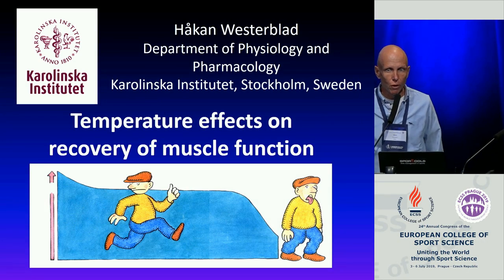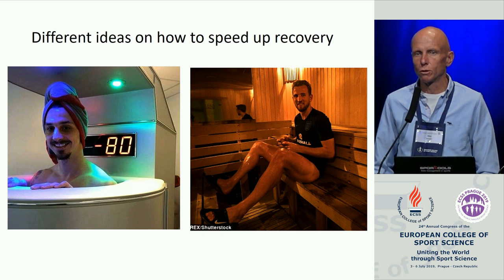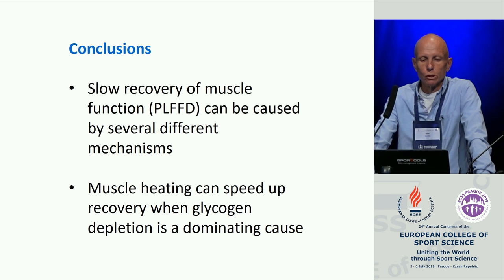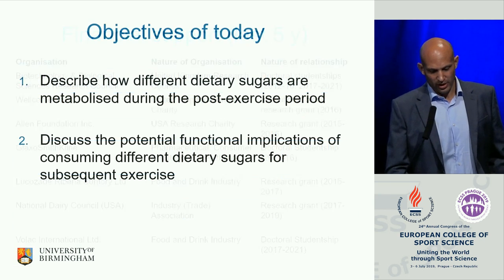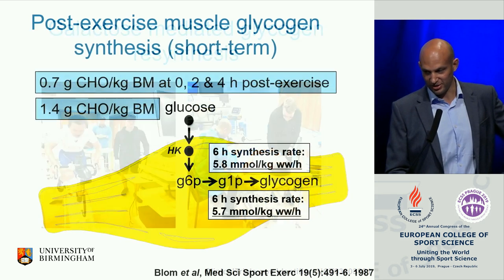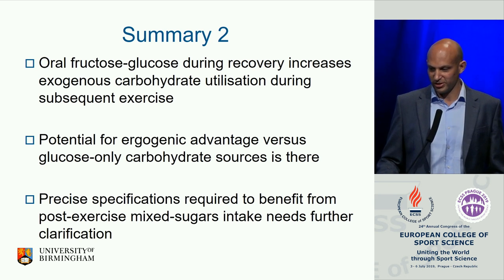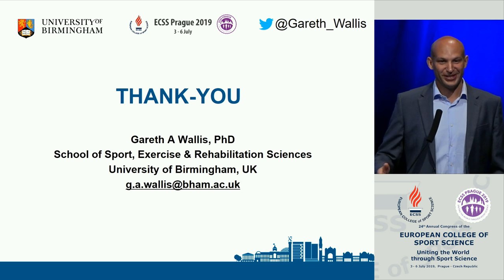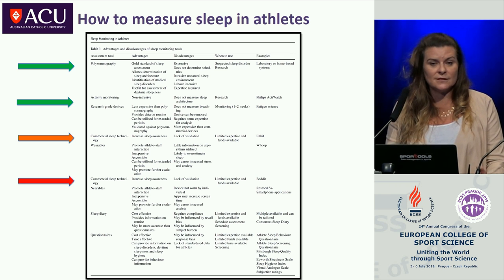INVITED SESSION: (IS-PM08) A warm bath, glass of milk and a comfortable mattress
IS-PM08 - A warm bath, glass of (chocolate) milk and a comfortable mattress: optimizing recovery of exercise performance [Applied track]
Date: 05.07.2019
Lecture room: Congress Hall
Time: 16:45 - 18:15

Chair(s): GARETH WALLIS - UNIVERSITY OF BIRMINGHAM / UNITED KINGDOM

Speakers:

1. TEMPERATURE EFFECTS ON RECOVERY OF MUSCLE FUNCTION
WESTERBLAD, H. / SWEDEN

ABSTRACT:
Recovery from fatigue induced by intense exercise is of particular importance for athletes in events that require repeated exertions, such as competitions with qualifying events, and in sports that are performed over multiple days. The speed at which muscle can recover from a previous exercise bout allows for improved exercise performance in a subsequent exercise bout, which can be critical for athletic performance. Glycogen is a primary fuel for contracting skeletal muscle, and muscle glycogen depletion results in impaired contractile function. The production of reactive oxygen/nitrogen species (ROS) increases during exhaustive exercise, and ROS have been shown to have a large impact on the recovery of muscle function. Both muscle cooling and heating are used by athletes in attempts to improve recovery. Interestingly, both the restoration of glycogen stores and ROS effects are temperature sensitive. This lecture will present the mechanistic results related to temperature and ROS effects on the recovery of muscle function, with focus on complex and interacting effects.

2. NUTRITION TO OPTIMISE RECOVERY
WALLIS, G. / UNITED KINGDOM

ABSTRACT:
Maximising recovery of muscle glycogen content in the post-exercise period is pertinent to athletes engaging in repeated bouts of prolonged exercise with limited recovery time. Current guidelines recommend ingestion of moderate-high glycaemic index carbohydrates such as glucose-based sources in large quantities to facilitate muscle glycogen synthesis. The sugars fructose and galactose (the latter typically consumed as lactose in milk) are low glycaemic index carbohydrates, and would not typically be advised for promoting muscle glycogen restoration. However, their preferential utilisation by the liver provides the metabolic basis to support dual source sugar ingestion (i.e., combining fructose and/or galactose-containing carbohydrates with glucose-based sources; incidentally combinations typically found in chocolate milk) to maximise whole-body post-exercise body carbohydrate storage, and of most relevance potentially recovery of exercise performance. This lecture will present the latest scientific developments in this new and exciting area of sports nutrition. The talk will demonstrate how integrating nutritional science and exercise metabolism can generate translationally relevant sports science research with the potential to impact on applied practice.

3. SLEEP AND SPORTS PERFORMANCE
HALSON, S. / AUSTRALIA

ABSTRACT:
Sleep is emerging as a key determinant of athletic performance and as such places high quality sleep in a prominent position for optimal recovery for sport. However, issues related to the accurate measurement of sleep and identification of the causal mechanisms underlying links between sleep and performance need to be delineated before evidence-based strategies can be developed to optimise sleep in athletes. While such research is paramount, there remains a pertinent need to employ pragmatic approaches to enhance sleep quality in todays athletes. This presentation draws upon experiences of sleep research conducted in elite athletic groups and in developing practical solutions to improve sleep while working at the coal-face of elite sport. Delegates will hear a unique scientist-practitioner perspective in the role of sleep and recovery of athletic performance, with research challenges and elite insights revealed. Along with a focus on sleep, the talk will help contextualise and show ways of ensuring there is relevance in the work we as sports scientists do.